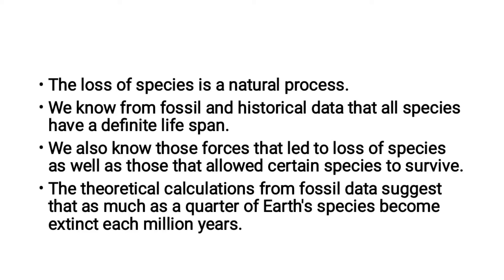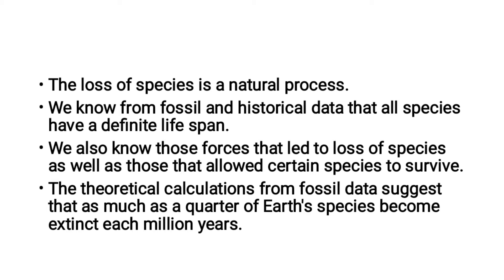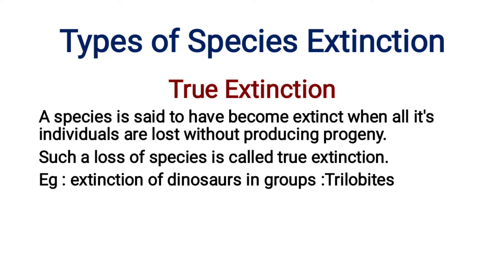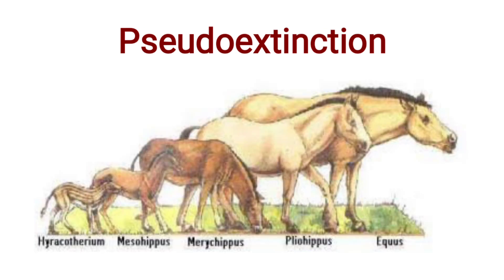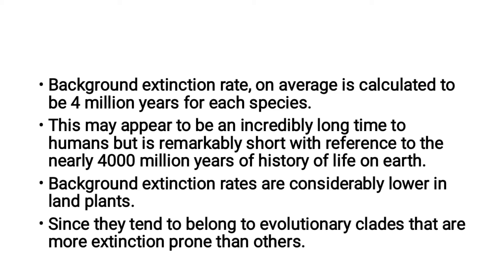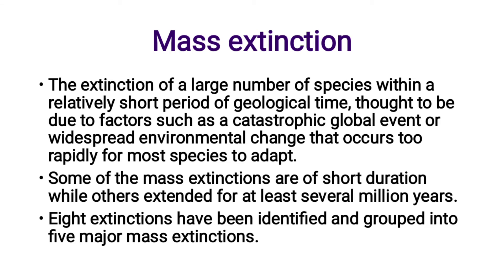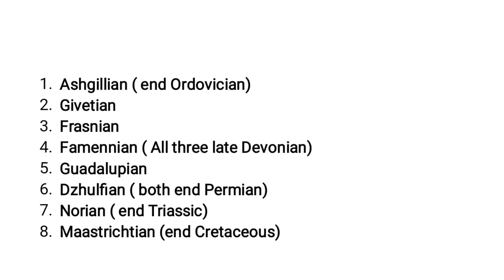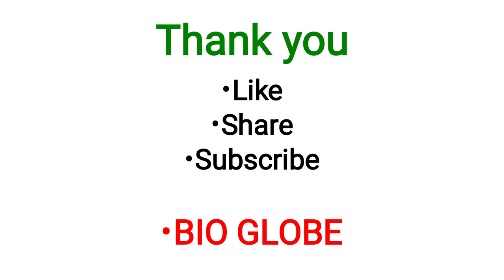LOSS OF SPECIES DIVERSITY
Biodiversity elective paper
3rd sem Microbiology